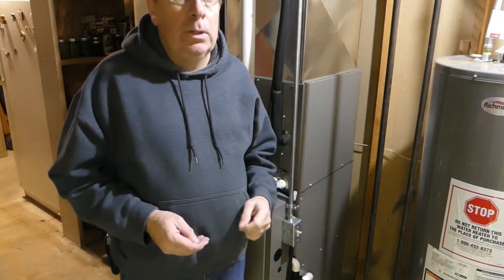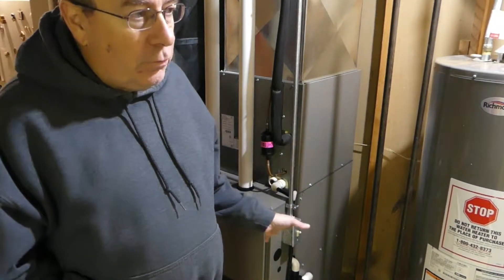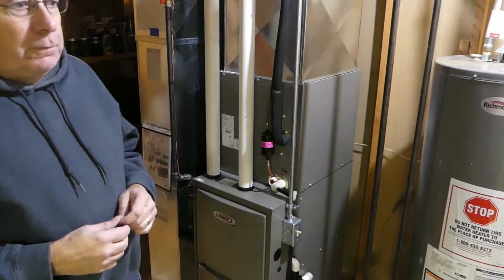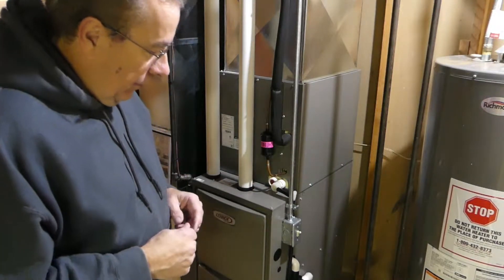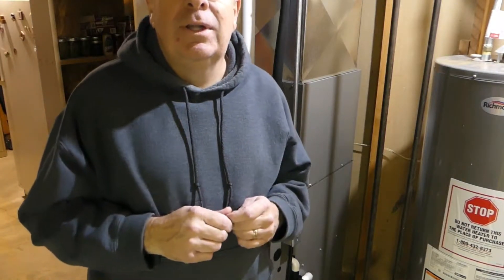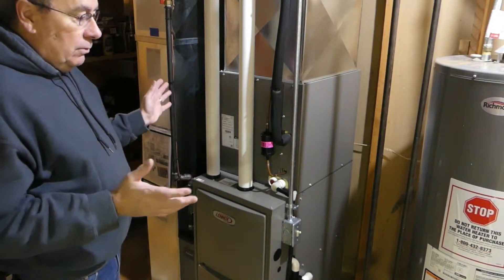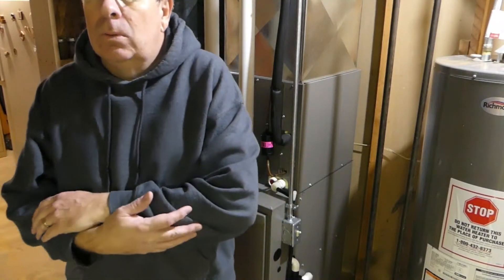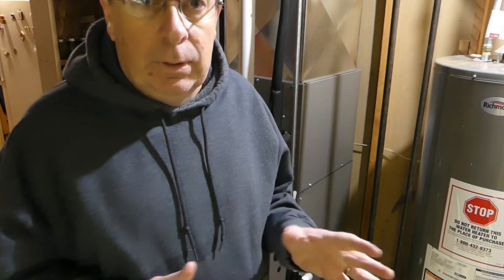Our New Lennox Furnace. Saving Money As of right now.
We Purchased this new Lennox furnace and I can't believe how low our monthly bills are. Best investment we did this year.